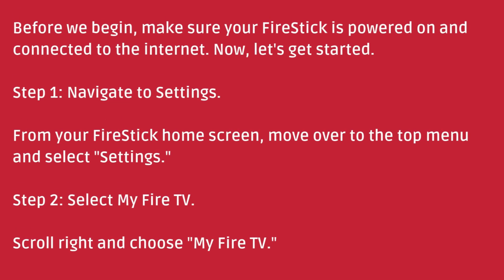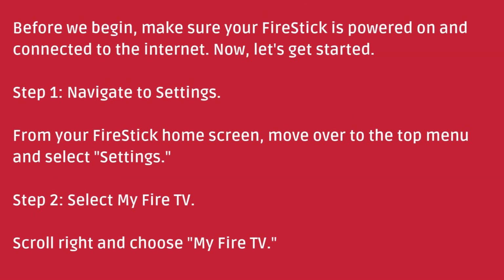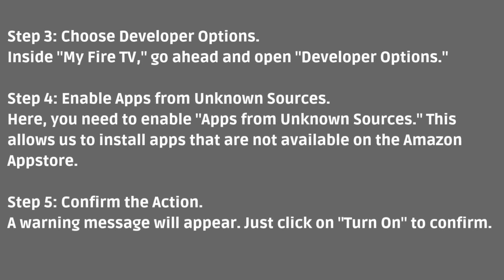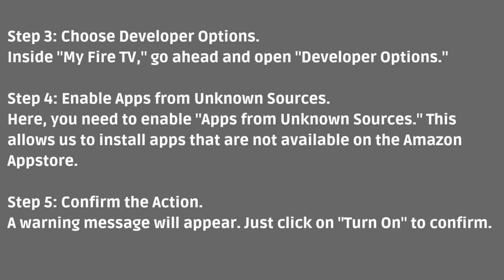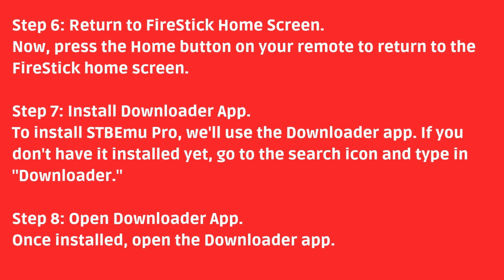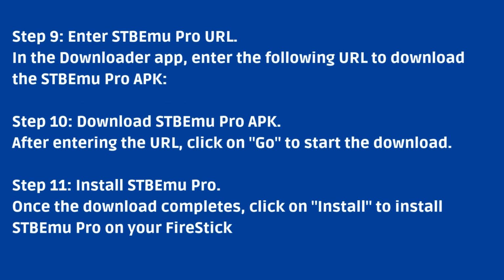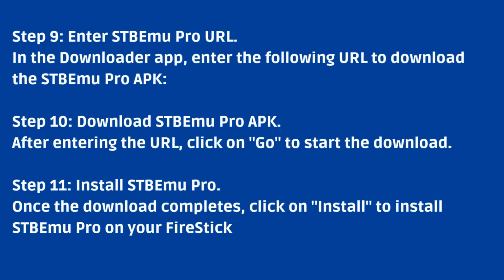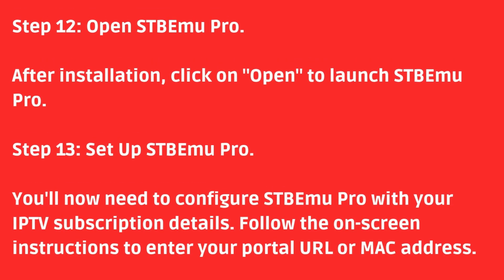How to Install STBEmu Pro on FireStick?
Discover how to install and set up STBEmu Pro on your FireStick for a seamless IPTV experience. This step-by-step guide will walk you through the installation process, configuring settings, and getting your IPTV service up and running in no time. Whether you're a beginner or a seasoned user, this tutorial is designed to make the process simple and hassle-free.

What You'll Learn in This Video:

How to download and install STBEmu Pro on FireStick.
Setting up the app for your IPTV service.
Tips for optimizing the performance of STBEmu Pro.